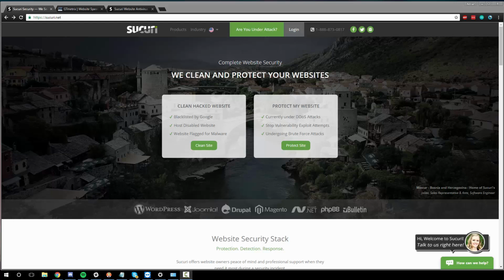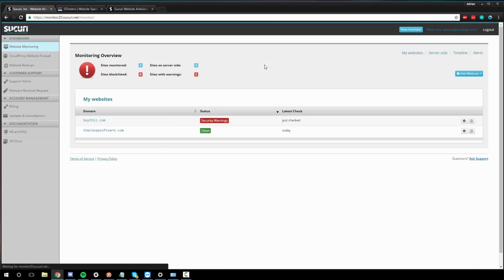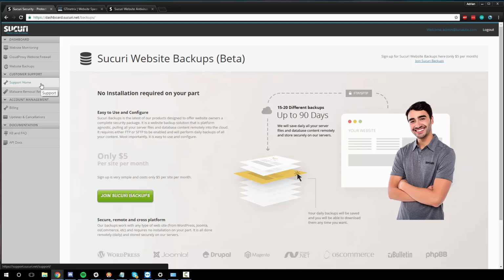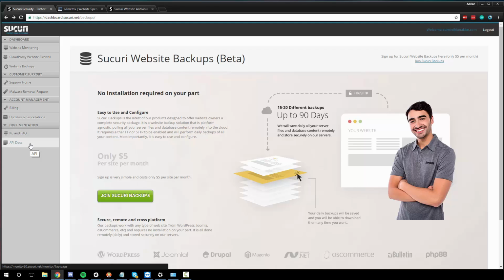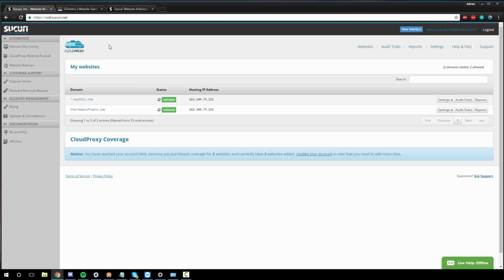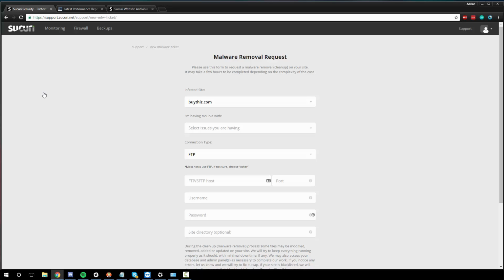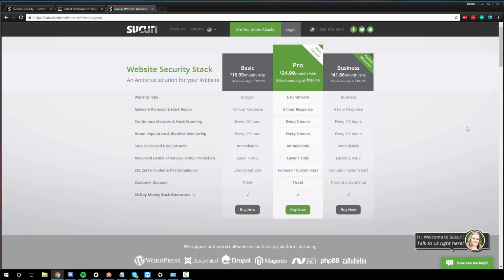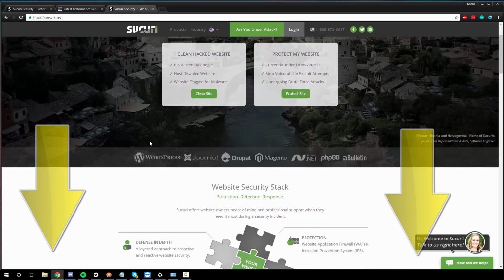Sucuri Review and Full Demo - Based on My Friend True Story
Getting the best website security can be very hard. Many challenges come from having a website, and this is why you need to do all in your power to boost your website security fast and easy. And that’s where solutions like sucuri.net come into play.

Sucuri is a dedicated tool designed to bring you complete website security fast and easy. The platform aims to increase and boost website security in a simple manner. It enables you to take the experience to new heights all the time, and the value can be second to none because of that reason alone. It’s safe to say that once you use the Sucuri security tools, you will be able to have a clean, more reliable website that will give your customers a solid user experience.

As you can see from many Sucuri review articles, the solution has two main ideas. At first, it allows you to protect your website against any potential problems that might appear. This means you can use this to avoid any DDoS attacks; vulnerability exploit attempts or brute force attacks. On top of that, you also have the ability to clean your website if it was hacked. It doesn’t matter if it was blacklisted by Google, if you have a host disabled website or if the site was flagged for malware, you will be very impressed with the results offered by Sucuri.

They do a magnificent job at providing you with high-quality solutions all the time. The dedicated website protection listed here includes IPS and WAF, which is exactly what you want to have as a site owner. Sucuri does a splendid job at providing you with outstanding value, and the quality is always more than impressive. The security layers used here are second to none, and that shows how comprehensive the Sucuri solution is. They do an excellent job at detecting threats too, as the Sucuri security solution will continuously monitor the website security to identify any compromise and issues.

There are many reasons why you need to consider using Sucuri. They do a fantastic job at protecting your website and cleaning your website is just as easy. You will be very impressed with the sheer value and quality provided here, all you have to do is to give this a shot right away. With Sucuri you also receive constant, unlimited website protection regardless of the situation. This will help take your business to the next level, and you certainly want that to happen.

It’s not easy to protect your website, especially from many of the day to day issues that can appear online. However, Sucuri is one of the best solutions that you can find online if you want to maintain your website safe and secure. It’s a very reliable and easy to use tool that will help take your business to the next level. You should consider accessing the Sucuri.net service right now and protect your website as it can provide you with a resounding return on investment!

sucuri,sucuri review,sucuri sitecheck,sucuri security,sucuri.net,sucuri scanner